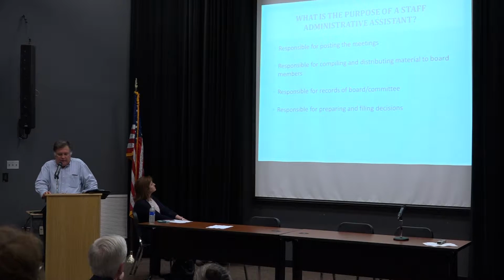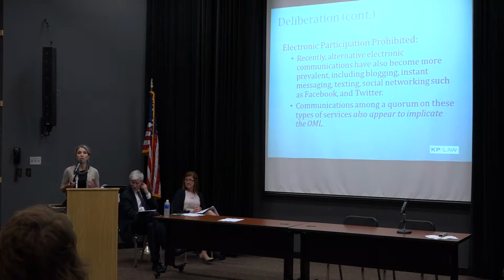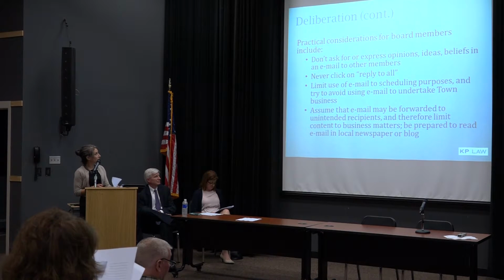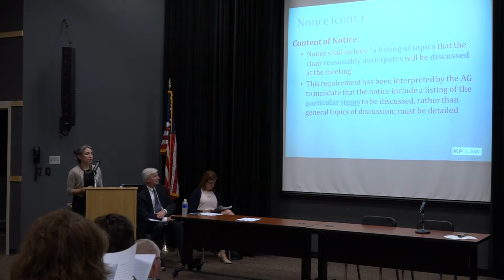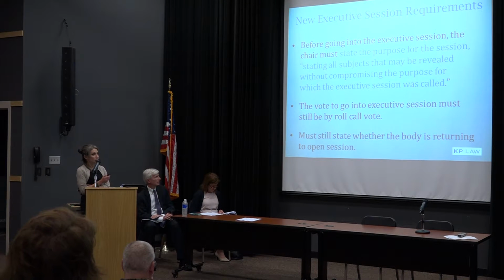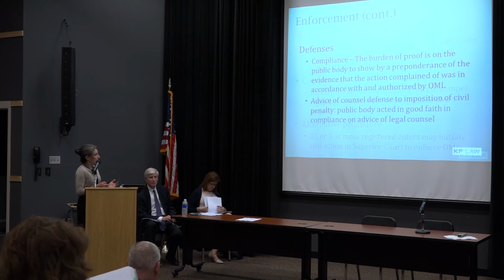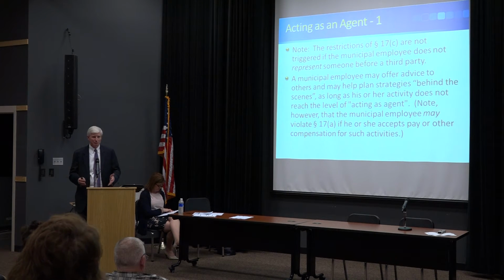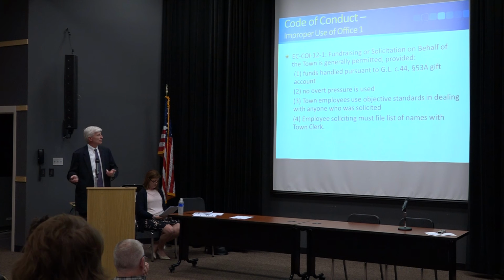Swearing In Ceremony 6/28/16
The Town Clerk and the Board of Selectmen's Office hosted a Swearing in Ceremony on Tuesday, June 28th at 7:30pm in the Little Theater at the High School. There was a presentation on Open Meeting Law, Ethics, and what it means to be an elected or appointed official in the Town of Westwood.